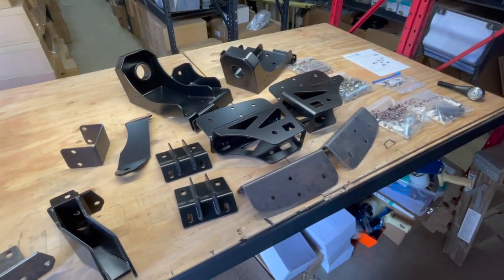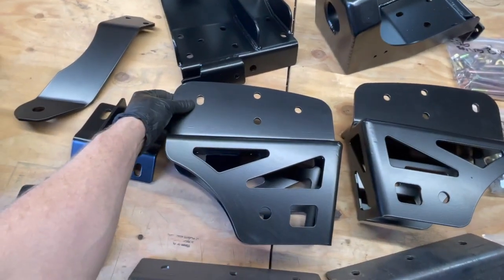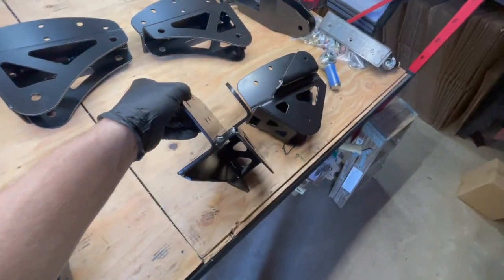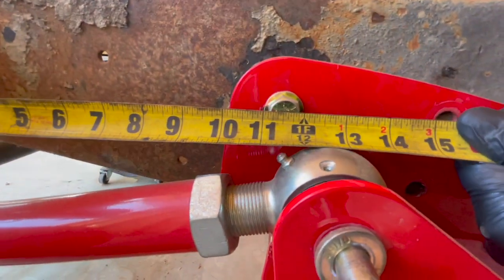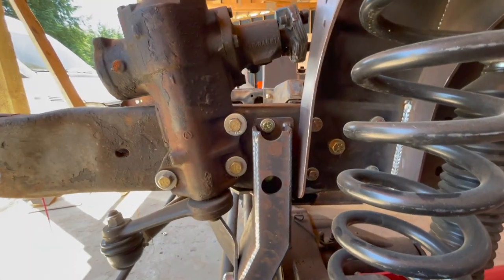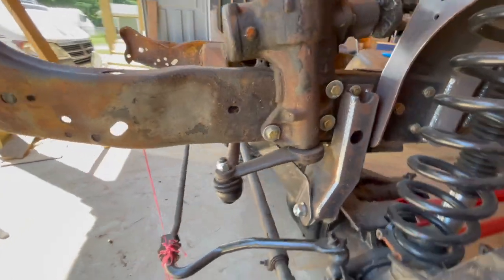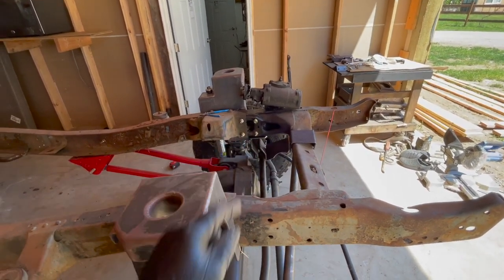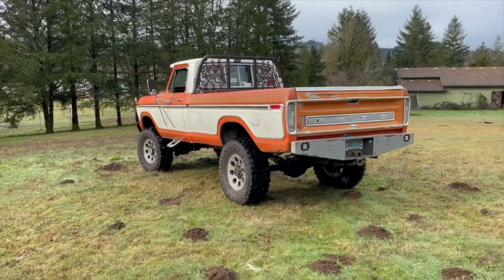F100 - F150 4wd to 2005+ SD Axle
This is a Battle Born Brakes kit to install modern coil spring super duty front axles in a 1967 to 1979 F100 / F150 4wd frame. This video shows the parts included, discusses the installation process and explains the different options for these kits